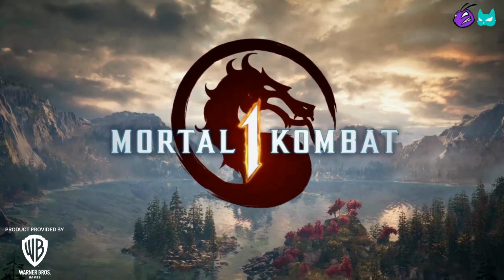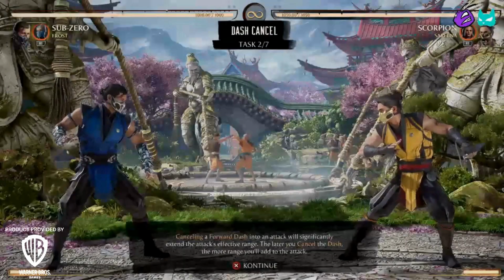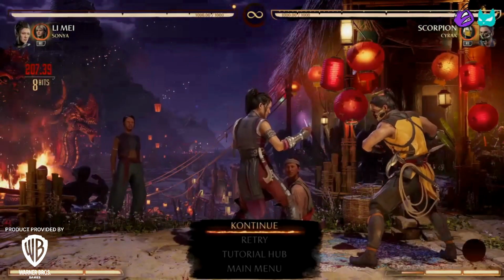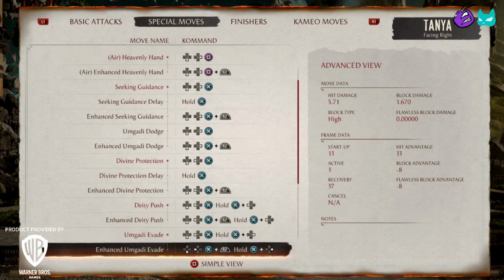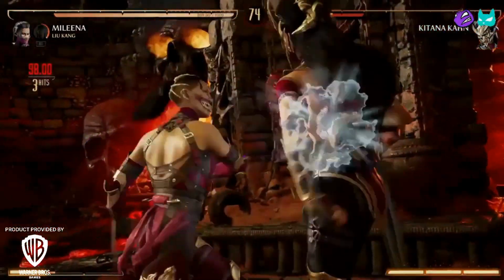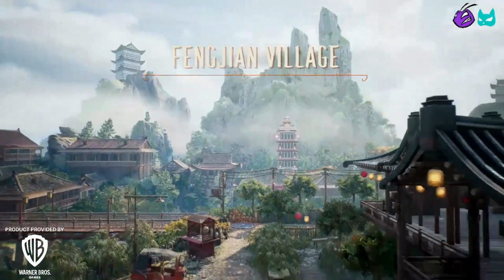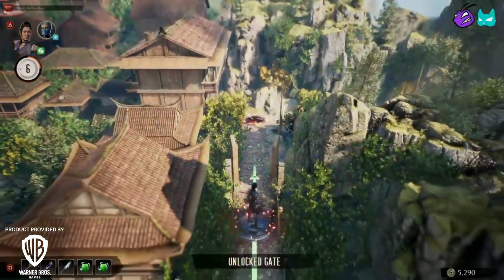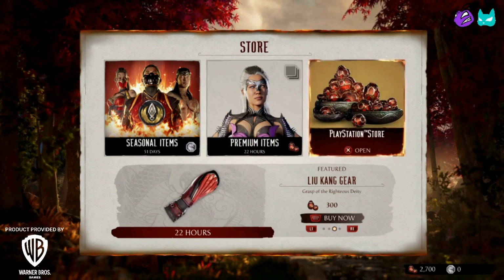Mortal Kombat 1 is Here and it is Spectacular! - Review and Gameplay Breakdown!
Thank you so much to WB for providing me with early access and a copy of the MK1 Kollector's Edition! The Fire God Liu Kang figure is absolutely beautiful and I'm thrilled to have been able to make this review and gameplay breakdown video for release day! I am so happy with Mortal Kombat 1 - from the gameplay mechanics, to the visuals, to the story mode, Invasions adventures and more - the game has everything it needs to be a fun, addicting experience for fighting game and MK fans to enjoy for many years. Are you excited for MK1? Which mode do you want to play first? And who are you thinking about maining?

Thanks to my ladies at Kunoichi!